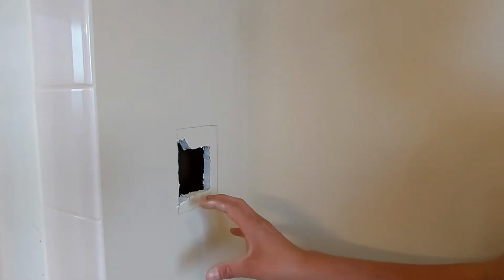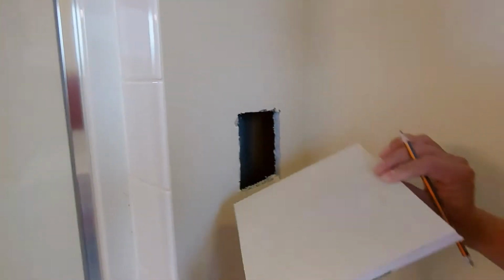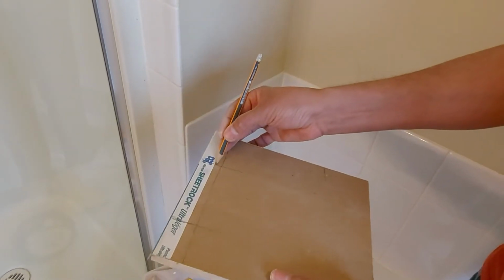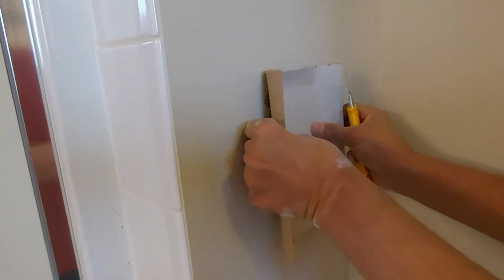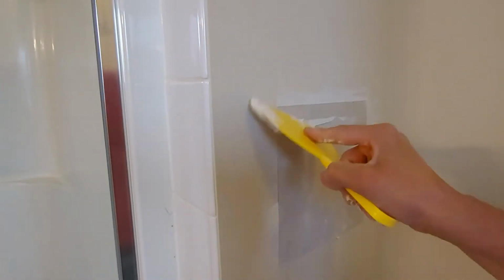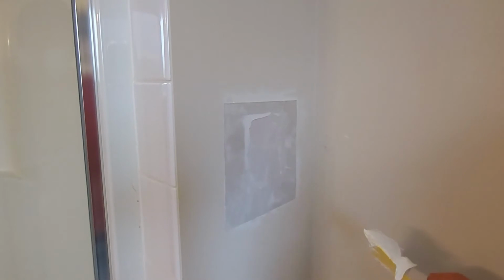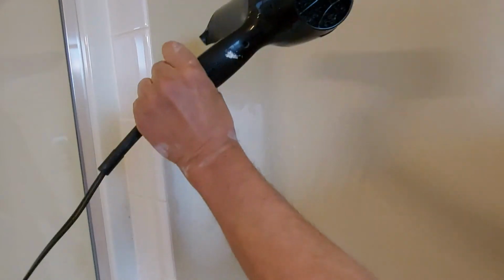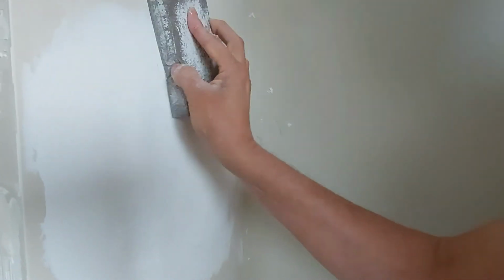How to Repair Drywall Hole || California Patch Repair || Easy California Patch Repair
DIYDrywallHoleRepair-HowtoinstallaCaliforniaPatch
drywallrepairAmir janjoa Canada
DIY install wifi light switch
DIYAddanelectricaloutletfromexistingCircuit - You Tube
How to Install LED Light
Installing Ceiling Light where no Light